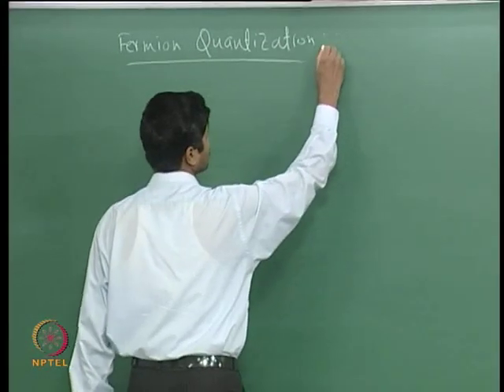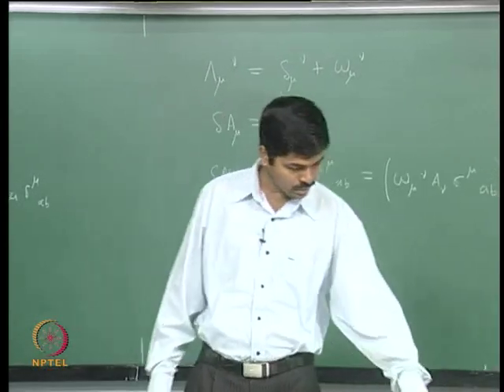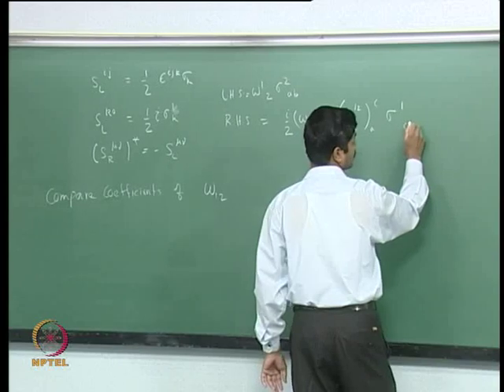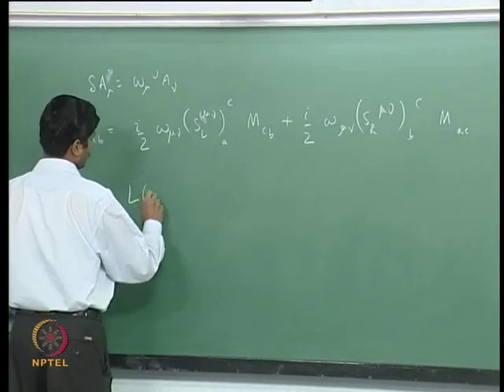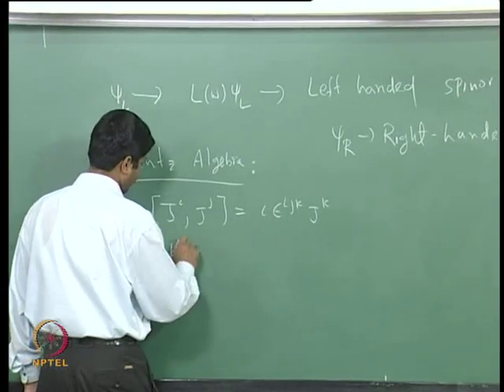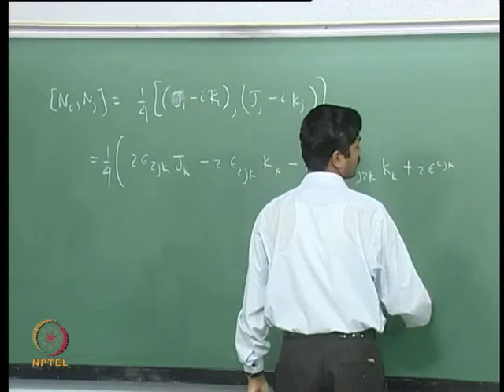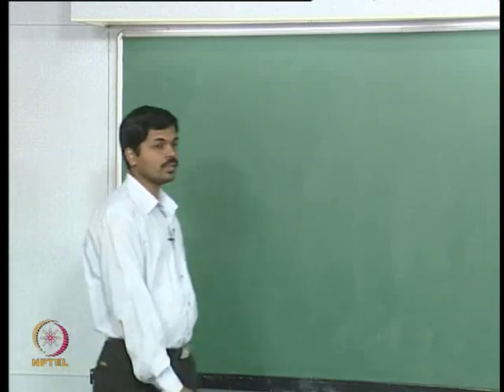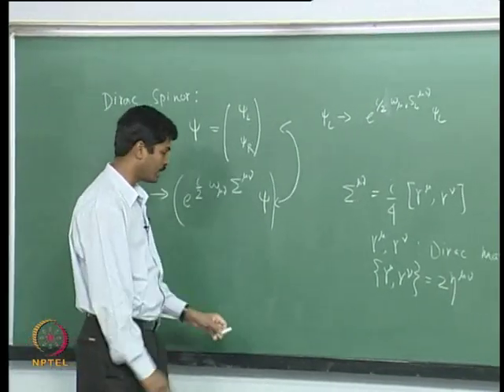Mod-03 Lec-17 Fermion Quantization I